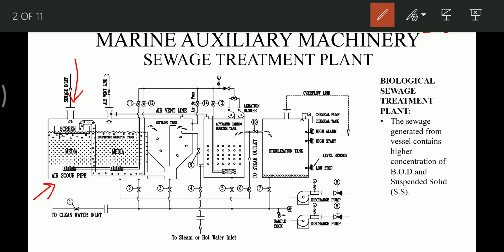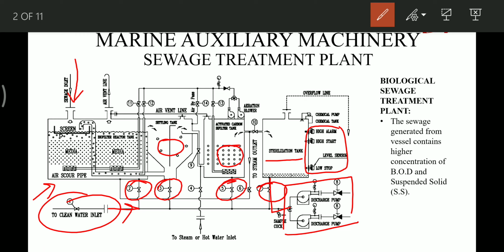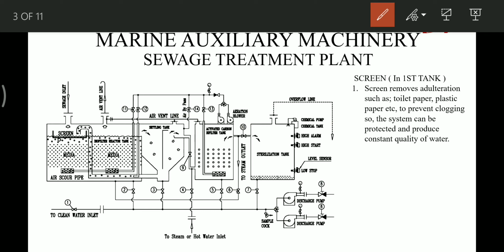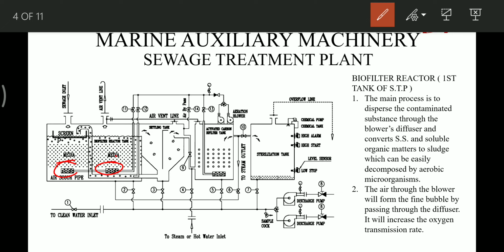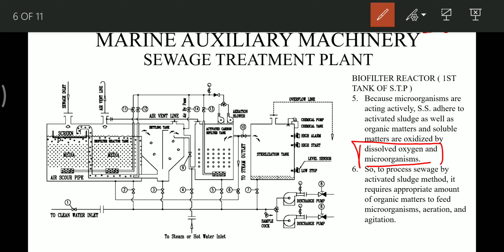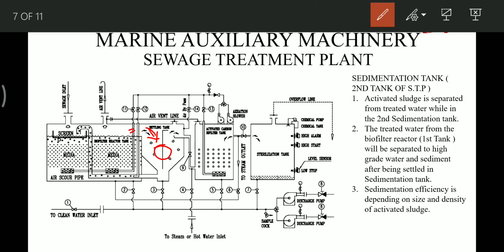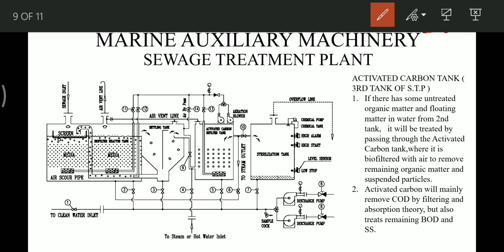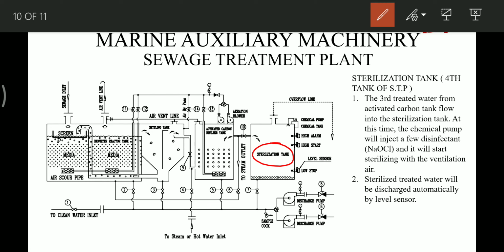Marine auxiliary machinery, Sewage treatment plant, Working principle #1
Marine auxiliary machinery, Sewage treatment plant, Working principle.